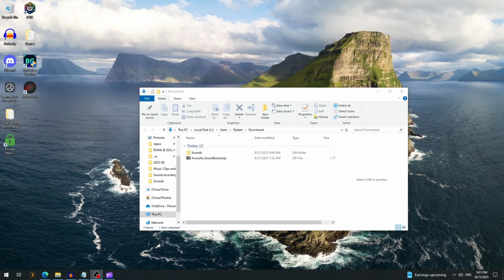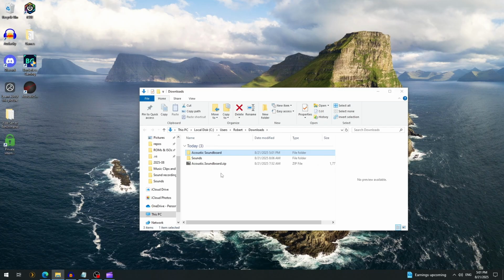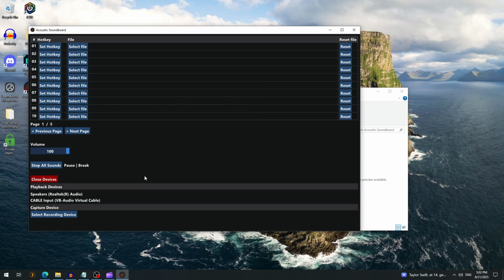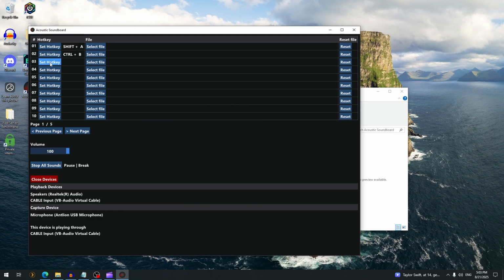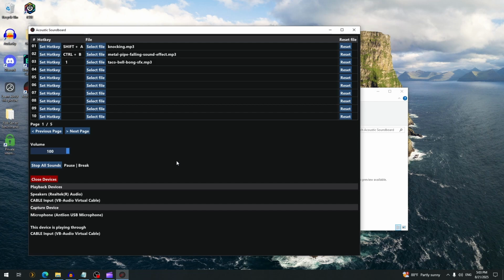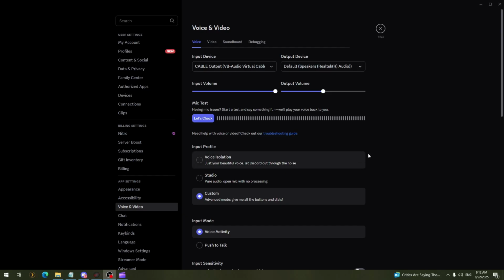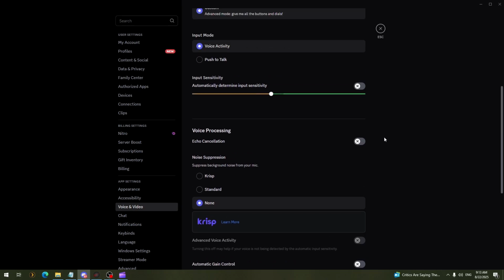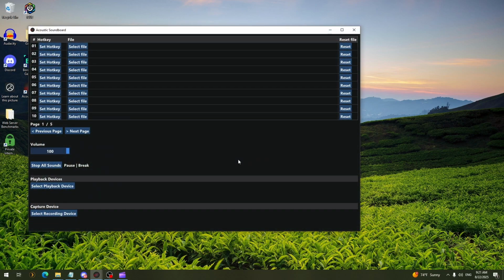Acoustic Soundboard Demo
This is a demo for the Acoustic Soundboard program for Windows. You can download the latest release here.